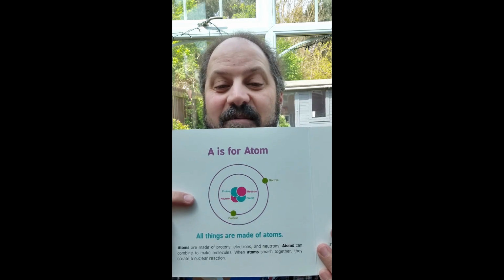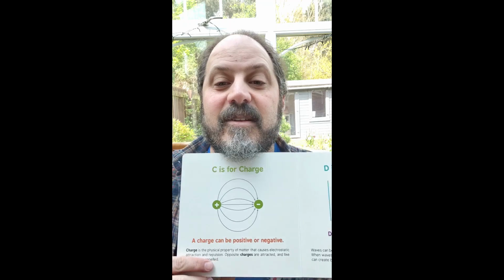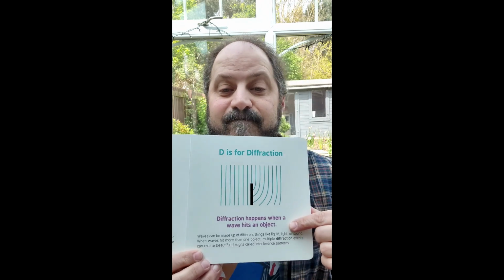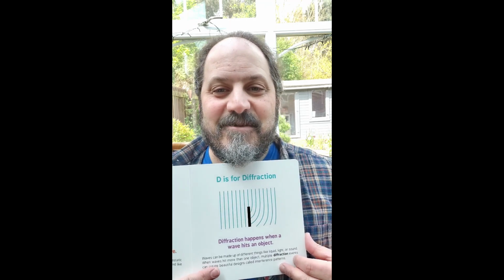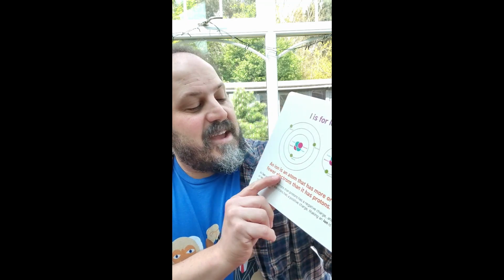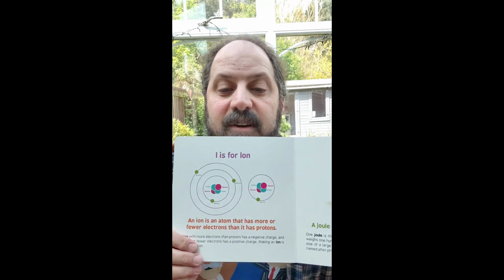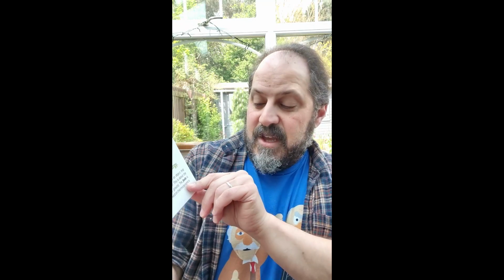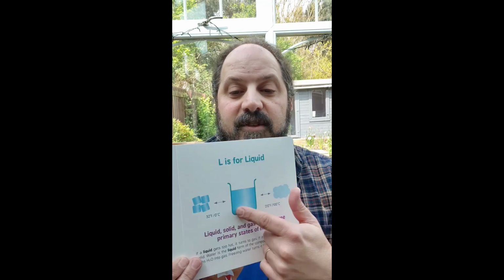For Leon: The ABCs of Physics, Part 1 - 14May2023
Zayde Mason reading "The ABCs of Physics" for Leon.
Stopped at the letter "L" due to time constraints; To Be Continued...
Book by Chris Ferrie.
Music is "Lullaby for Celesta" by Davide Battarino.